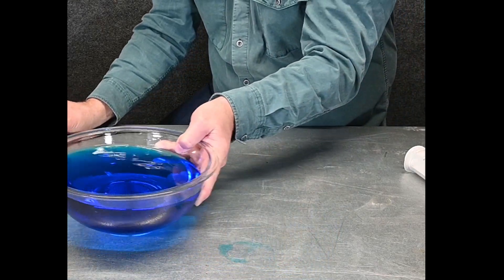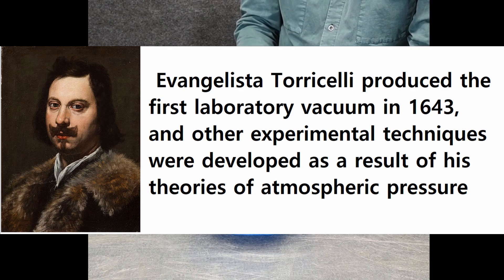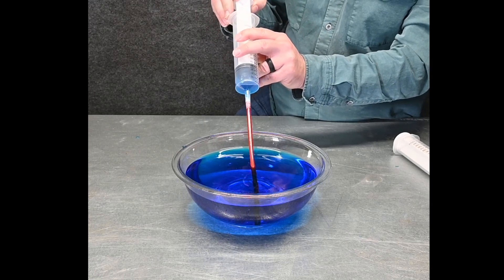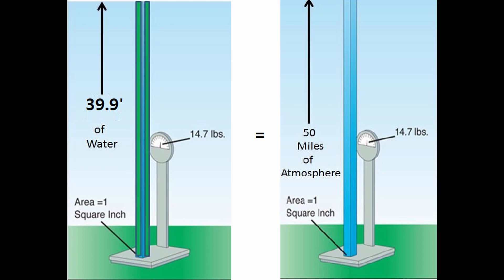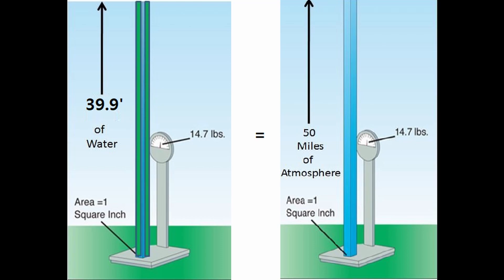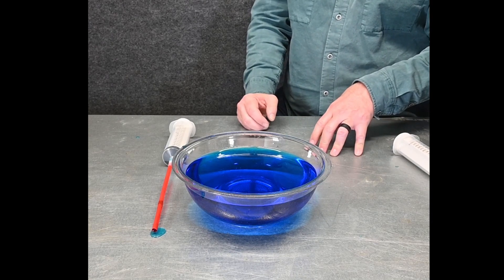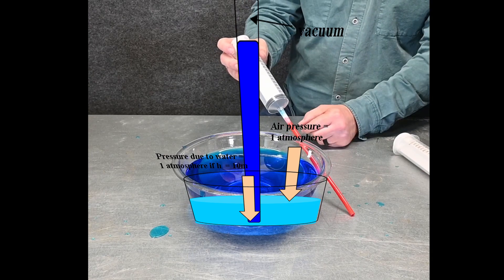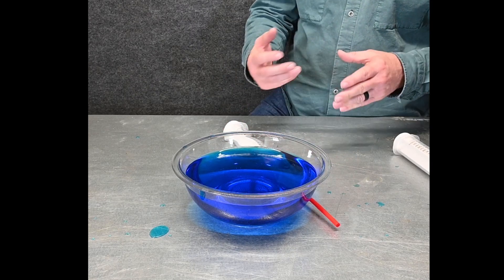HVAC 137 Vacuum P4 visualize, measuring vacuum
In this video we continue to look at the relationship between vacuum and atmospheric pressure. We also take the path measuring atmospheric pressure and vacuum threw history to now.
This will help you to understand vacuum and build the foundation for dehydration coming up  in the next video.